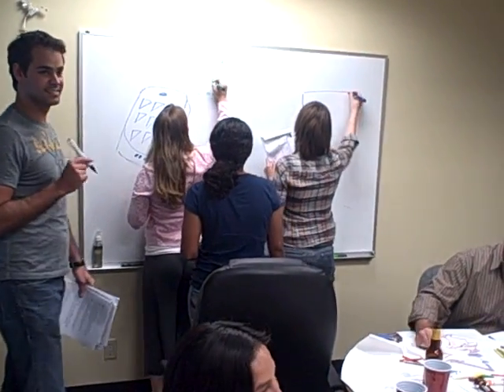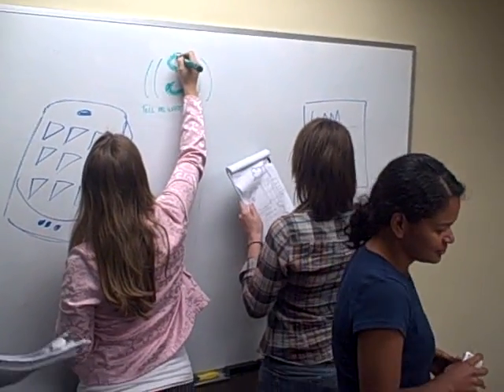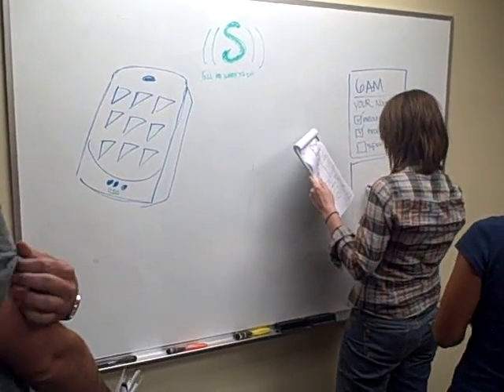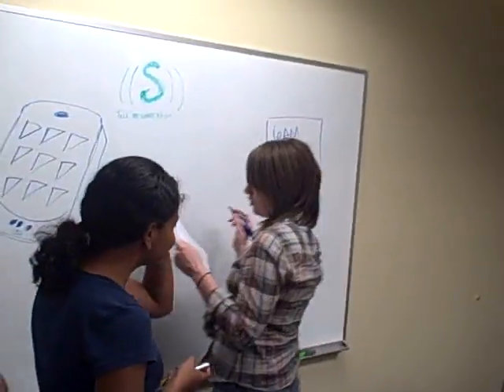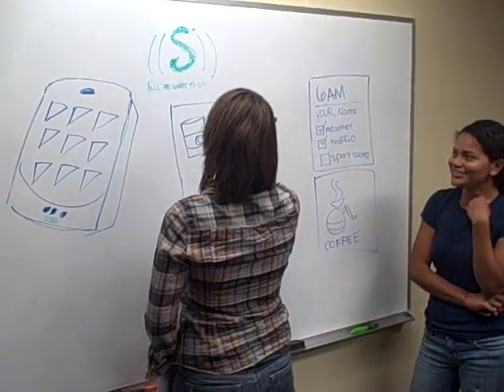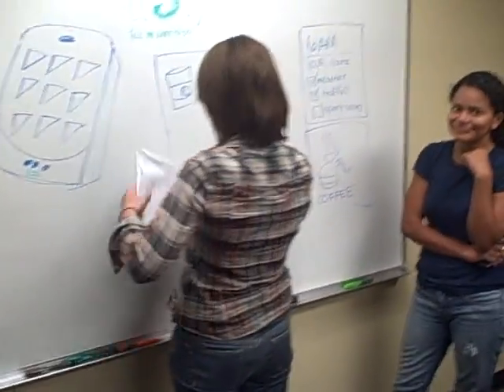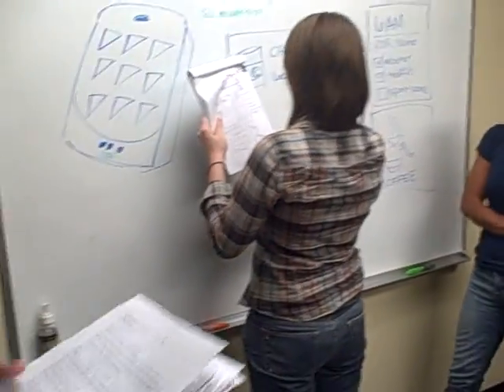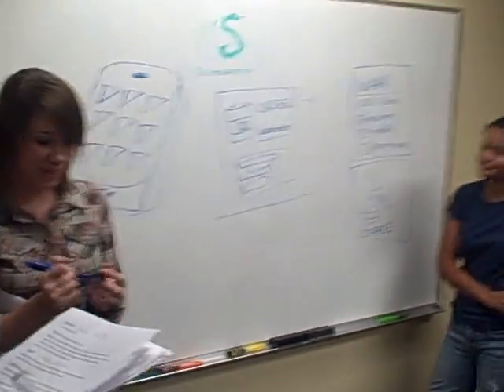The Simon Group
Simon Presentation